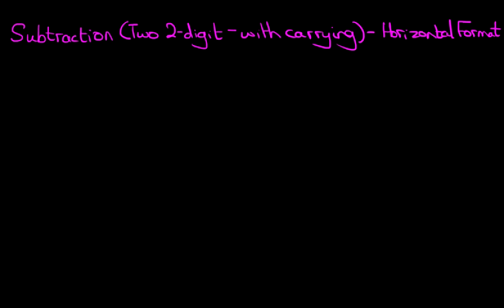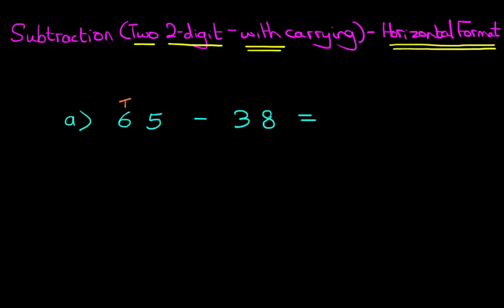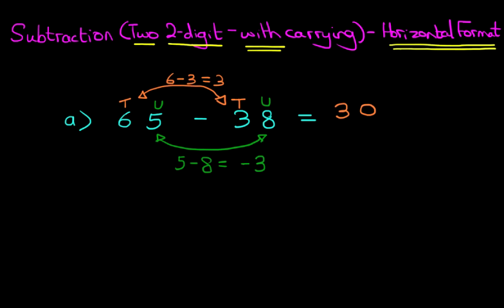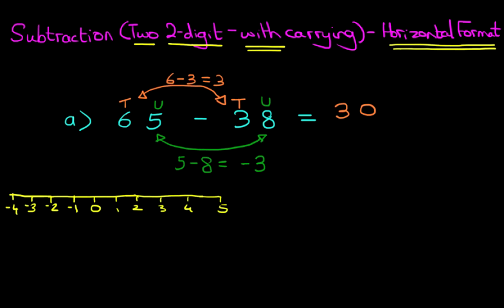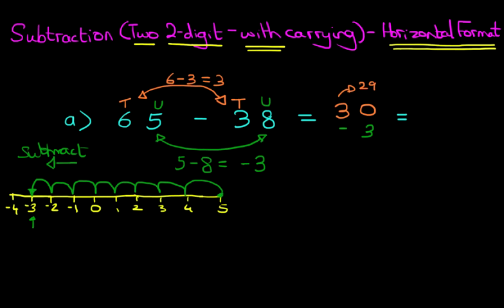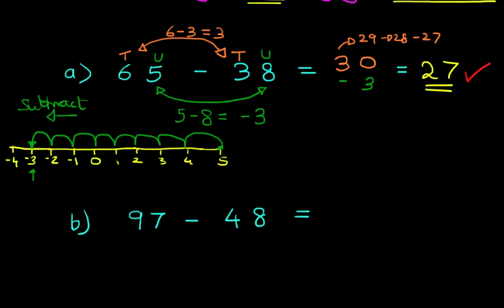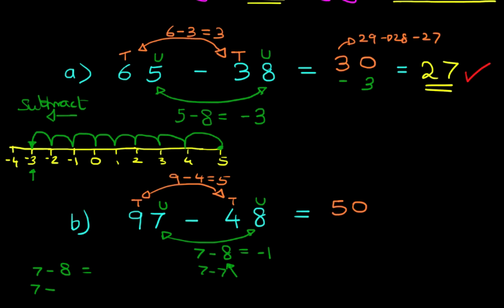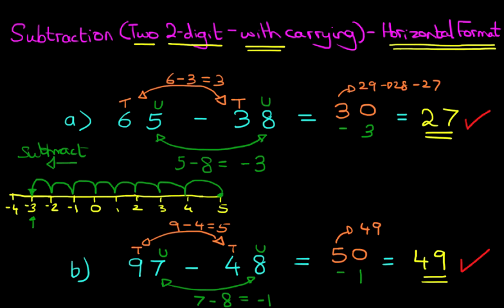Subtraction (Two 2-digit numbers [with carrying]) - Horizontal Format